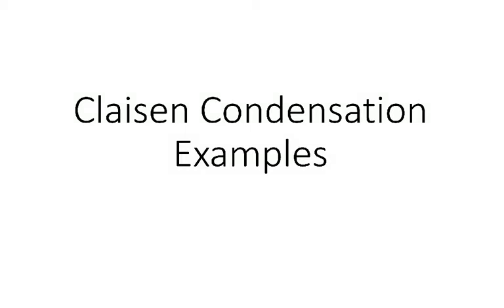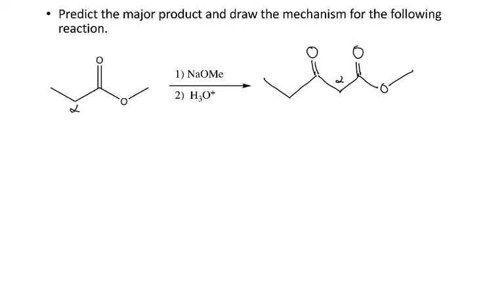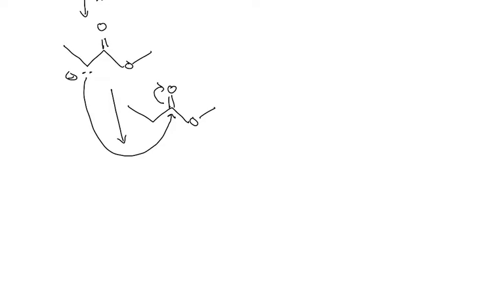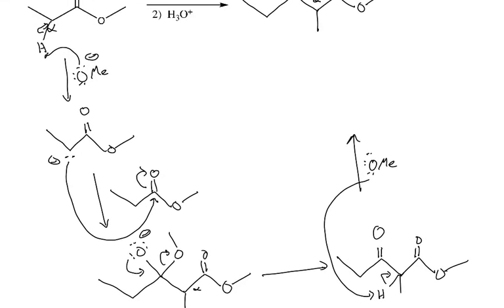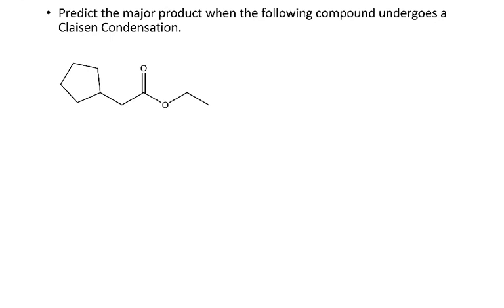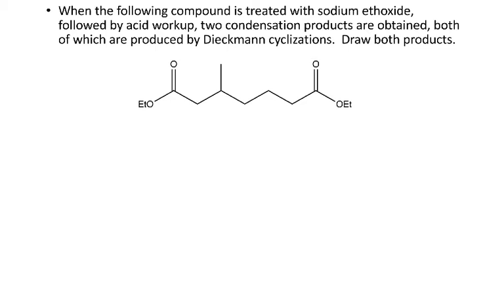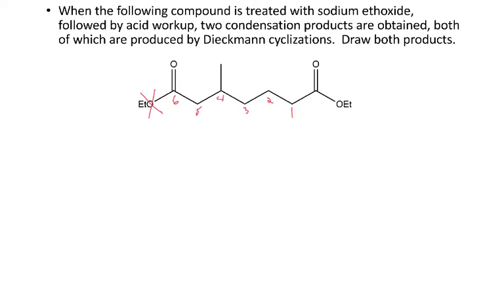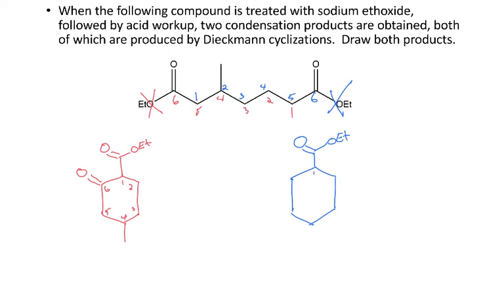Claisen condensation examples